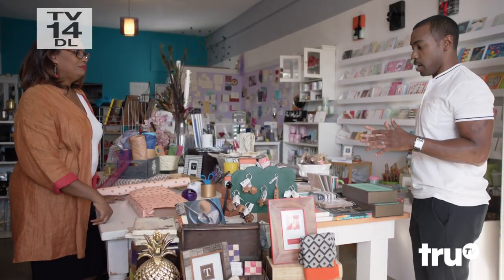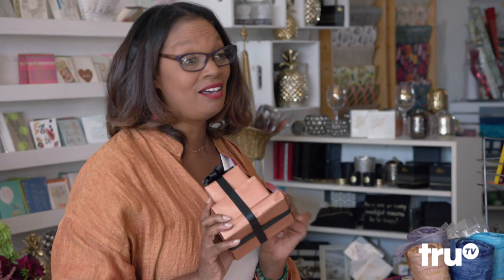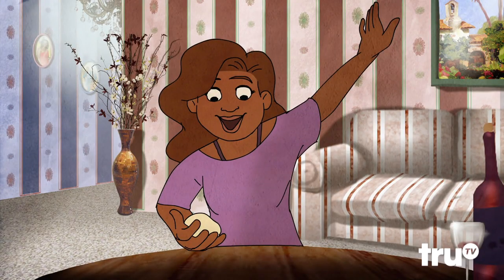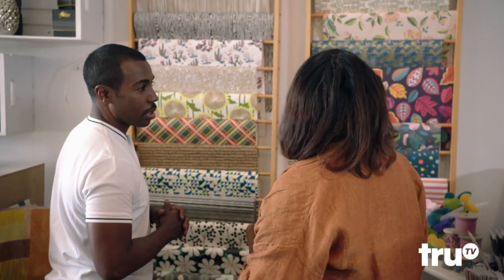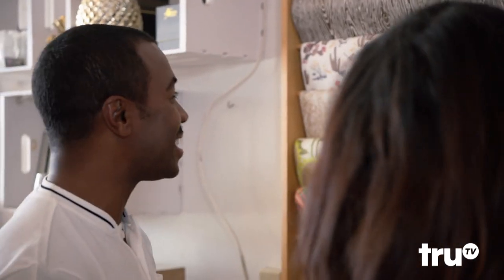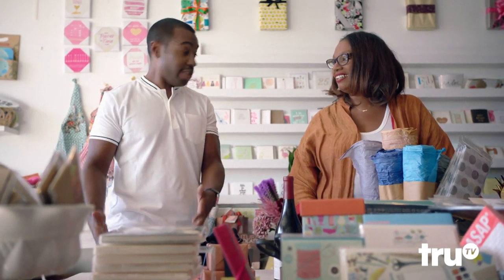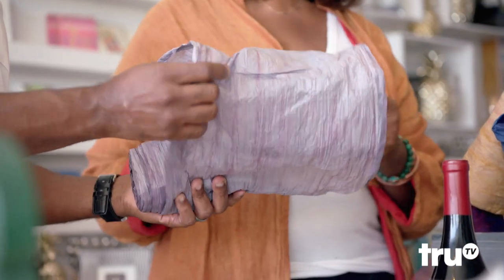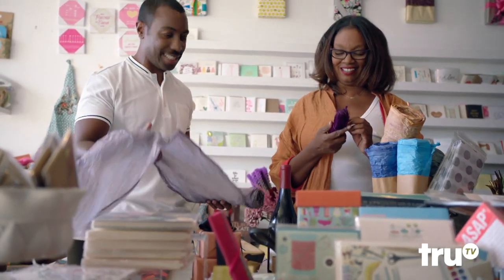Upscale with Prentice Penny - Upscale Your Gift-Wrapping Game | truTV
It's not just what is inside the box that counts.

About Upscale with Prentice Penny:
Upscale with Prentice Penny is an all-new lifestyle series helmed by the noted showrunner, writer and producer and infused with his comedic sensibility. The unscripted series will premiere 12 episodes in its first season. In each half-hour episode, creator and host Prentice Penny will embark on a journey to demystify what it takes to live an upscale life, exploring a variety of topics ranging from food and drinks to travel and fashion. From buying a better bottle of wine to getting a custom-made suit for less than some off-the-rack options, Upscale with Prentice Penny is about offering viewers ways to live a more elevated lifestyle by unlocking a world that often feels unattainable.